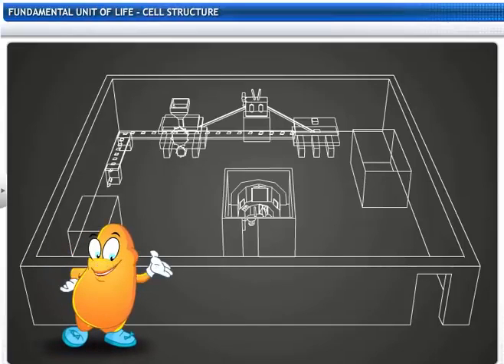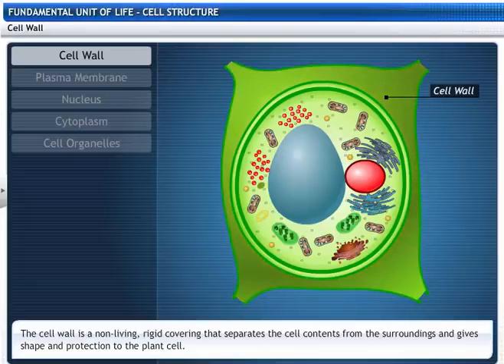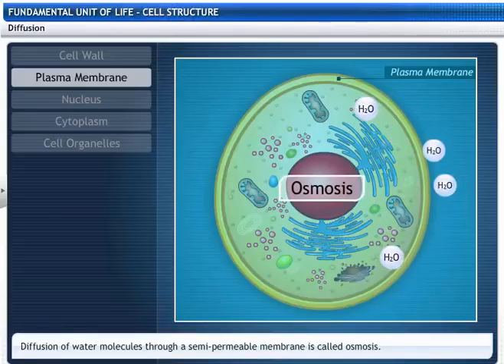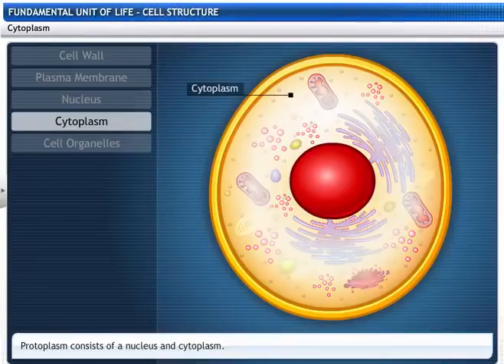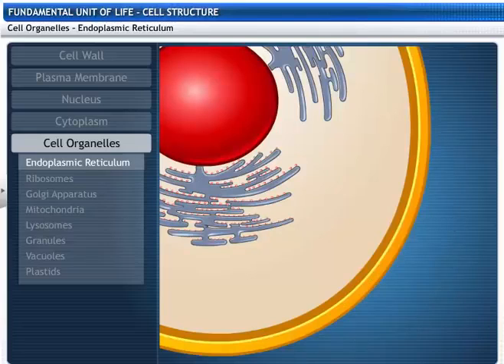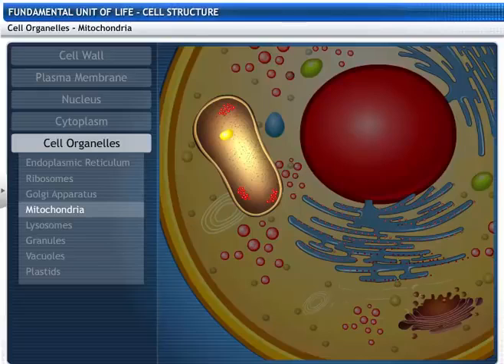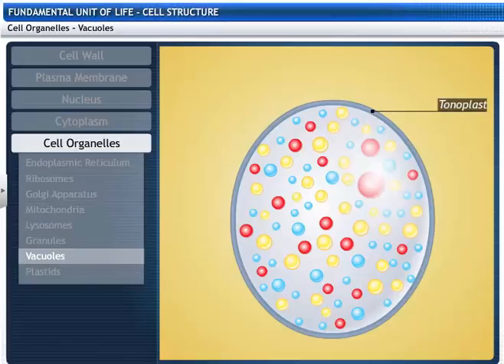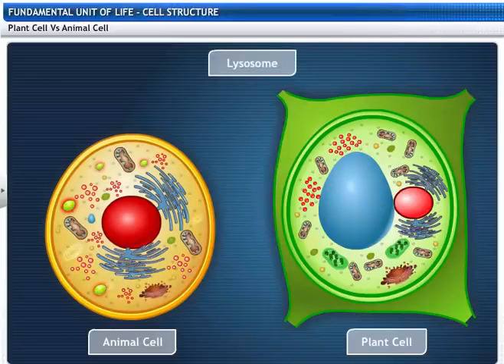CBSE Class 9 Science ¦¦ The Fundamental Unit of Life 2 ¦¦ Cell Structure ¦¦ NCERT Animation